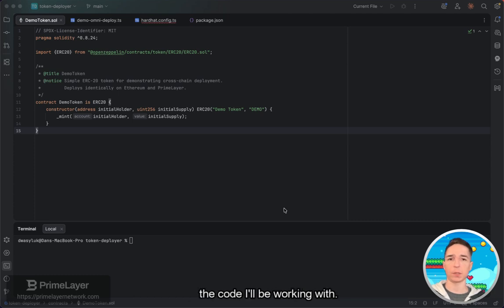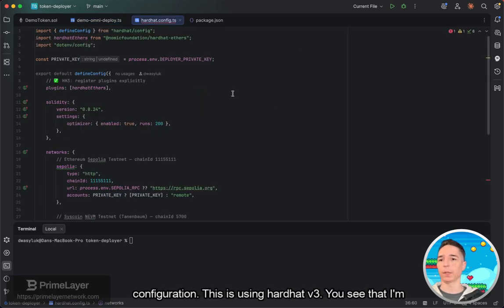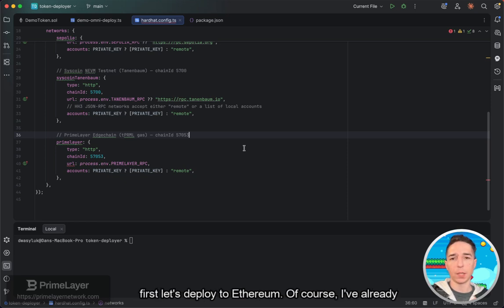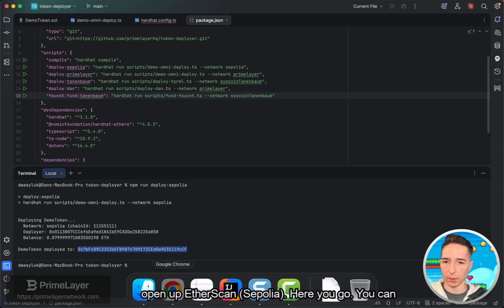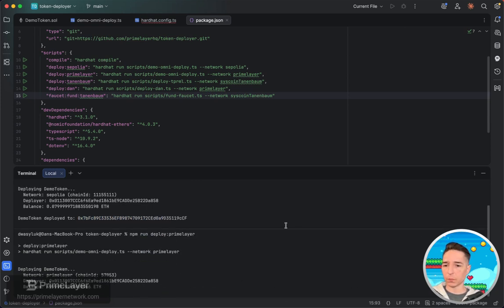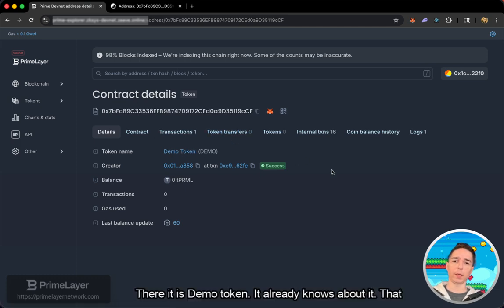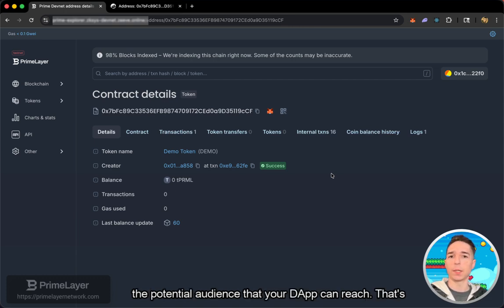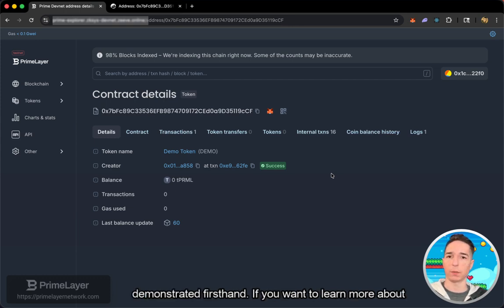PrimeLayer Lumen Testnet - EVM Development Compatibility Demo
Dan from the PrimeLayer team shows how to deploy your DApp to PrimeLayer using standard EVM/Hardhat tooling. Zero code changes required.

Expand your dApp’s reach across multiple chains in seconds!
PrimeLayer is built to be fully compatible with existing EVM tools, so you can leverage your current skills and code on the ultimate Bitcoin L2 without any friction or new processes to learn. EVM execution, Bitcoin settlement, zero compromises.